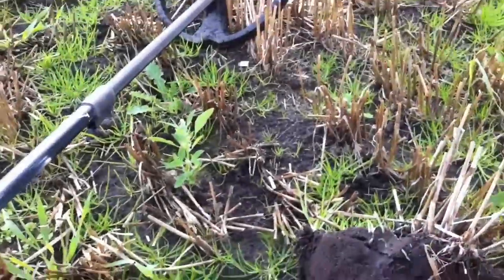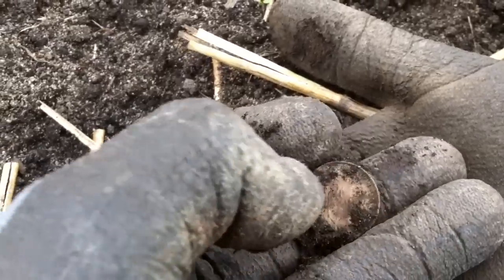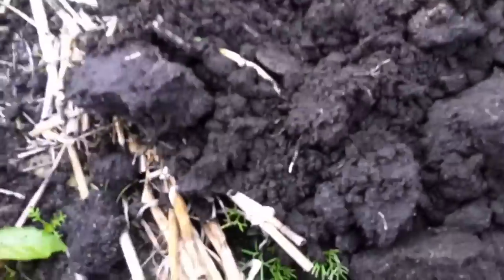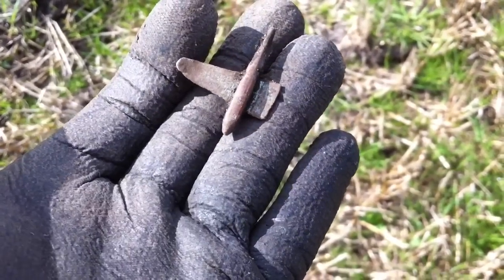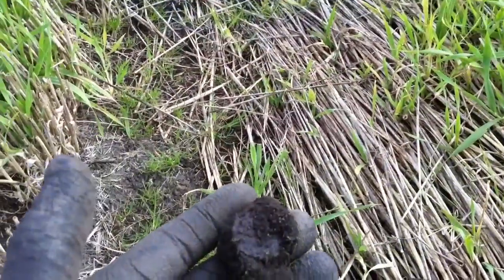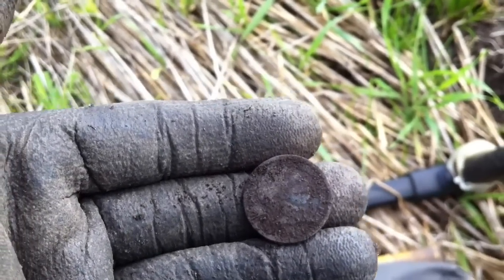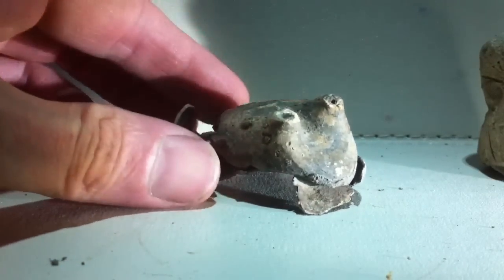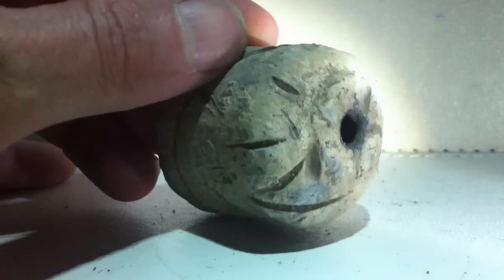Metal Detecting Liverpool UK#141. Playing Jingles With Bullhead Shillings & Some Interesting Relics.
Link to Ian Jay's Metal Detecting YouTube channel Had a Saturday metal detecting day out today not far from Liverpool. A really enjoyable day with plenty of interesting finds. So many finds that my memory on my phone filled up at the worst moment possible. It was only when I came to record my next clip did I get a alert informing me that the memory was full so I deleted some old footage to make space. Not thinking to check to see if the previous bullhead shilling footage was ok I just continued the hunt filming finds as I went. I was so disappointed when I got home and got round to making this video that I realised that only the first 30 seconds of the footage was there,, gutted😪. Ah well I'll learn from that mistake... ..any help with identification of items greatly appreciated..hope you enjoy and please check out Ian Jay on YouTube, great videos👍🏻